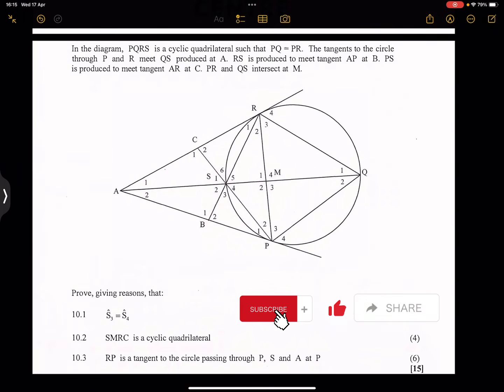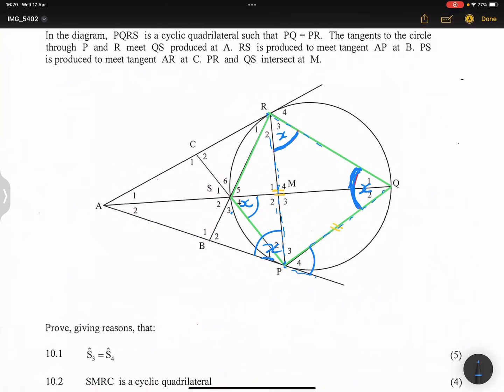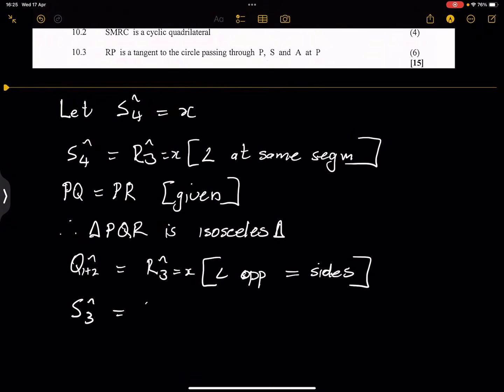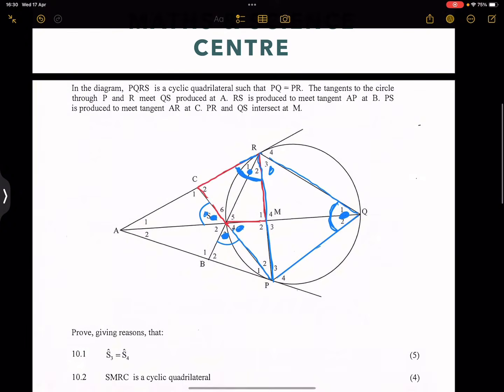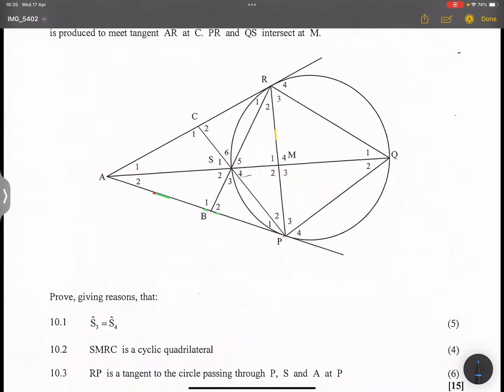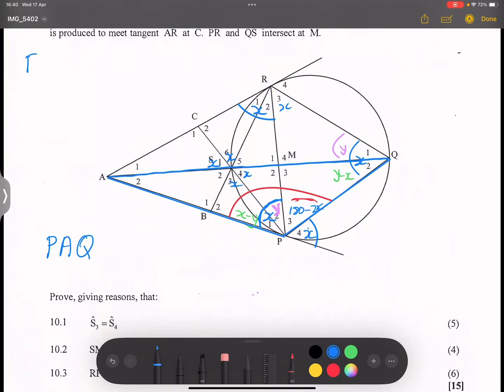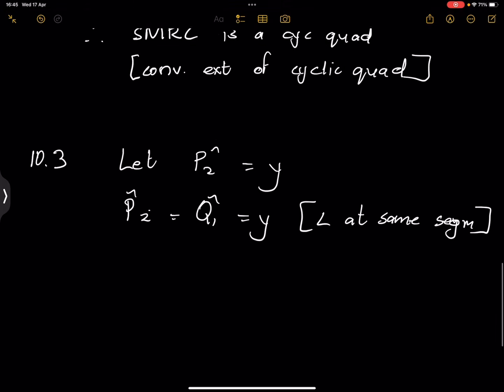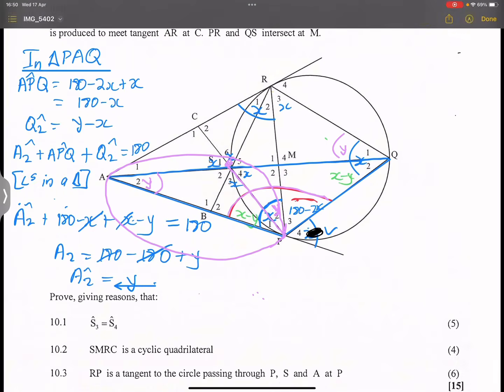Grade 11 /12 - Euclidean Geometry | Making an angle “x” | Proofs | Mlungisi Nkosi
Solving complex geometric riders never got easier. I’ll show you a method on how to simplify the solution by making one of the angles ‘x’ and finding other angles that are either equal to ‘x’ or related.